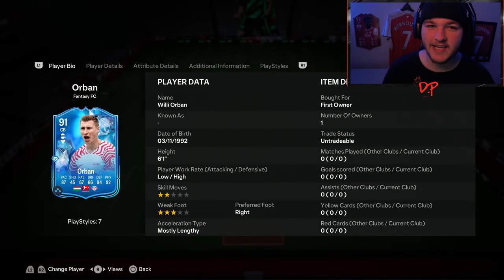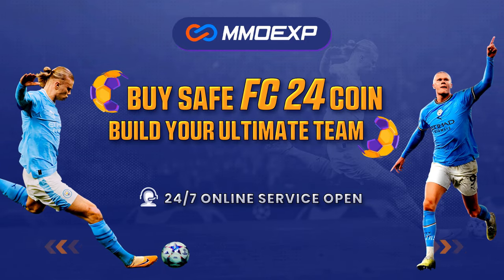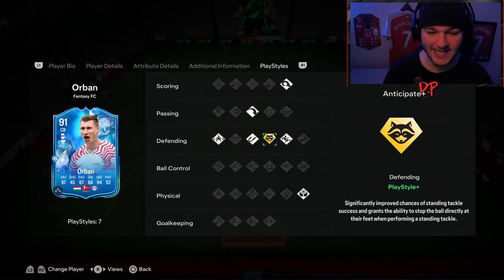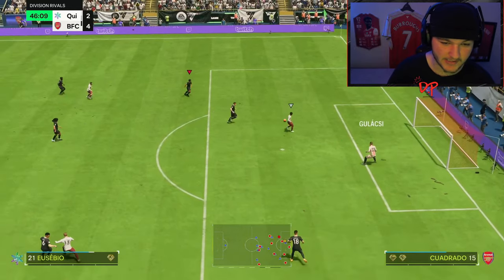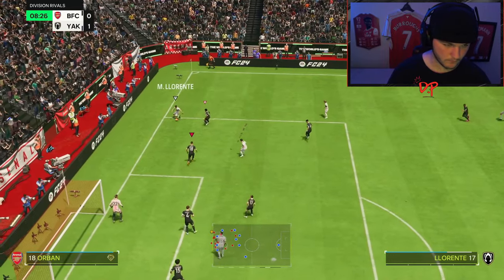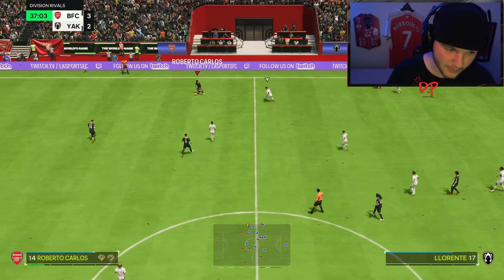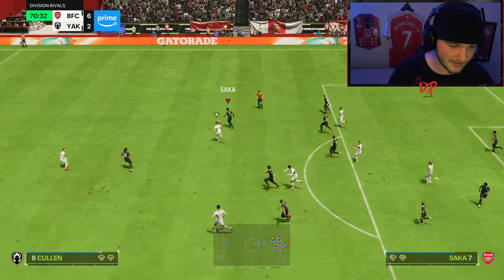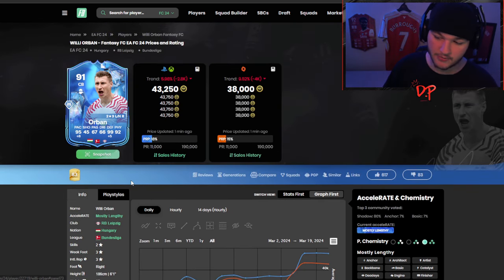FULLY UPGRADED BEAST! 😳 91 Fantasy FC Orban EA FC 24 Player Review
FULLY UPGRADED! 91 Fantasy FC Orban EA FC 24 Player Review

In this video we take a look at the Fully Upgraded Fantasy FC Willi Orban, Is he worth it? Find out in this EA FC 24 91 Fantasy FC Orban Review!

91 Fantasy FC Orban Player Review
Upgraded Fantasy FC Orban FC 24
91 Fantasy FC Orban Player Review FC 24
91 Fantasy FC Willi Orban Player Review

0:00 Stats/Ingame
2:16 Gameplay
5:34 Overview